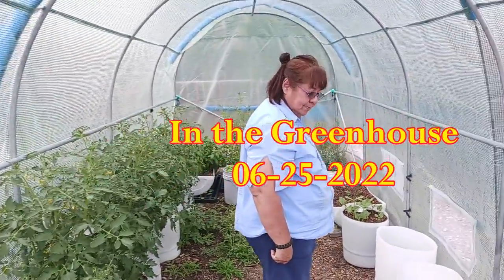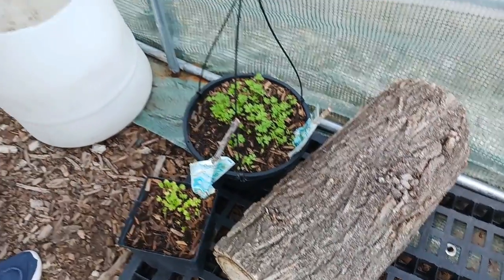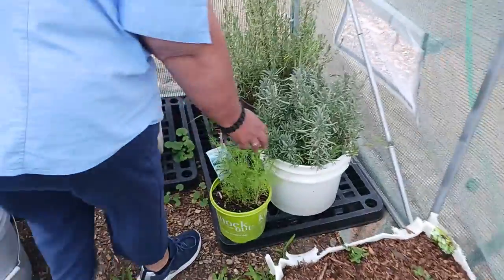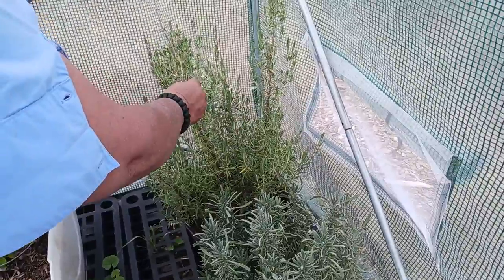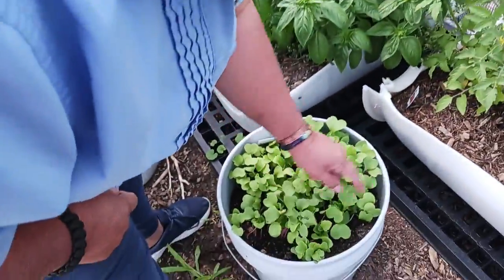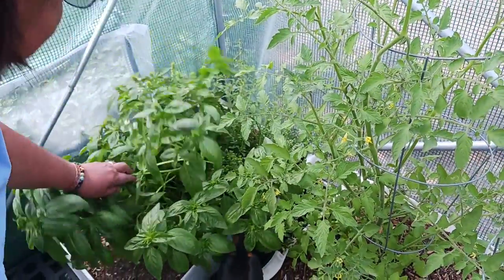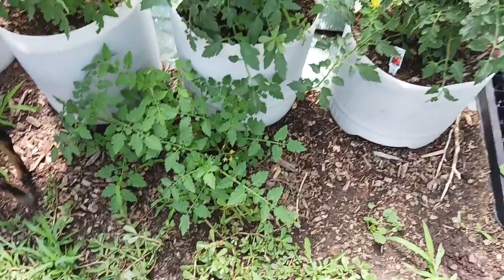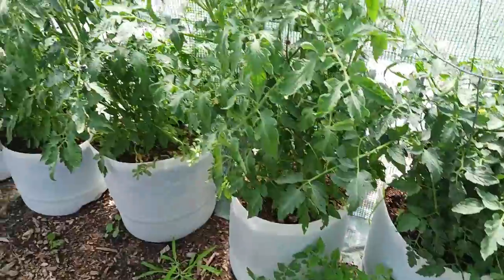What is Growing in Your Greenhouse? Video 193.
What is growing in your Greenhouse? Starting our year with these plants.  All seems well and growing strong.